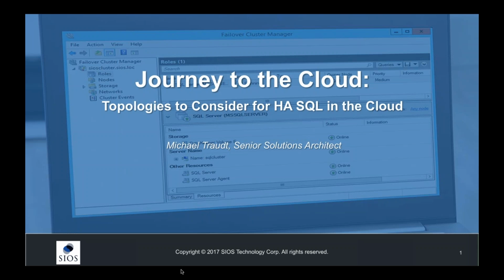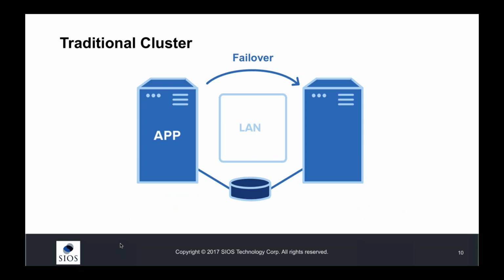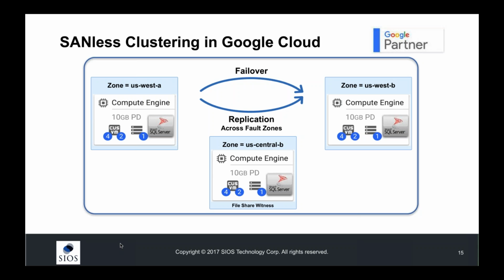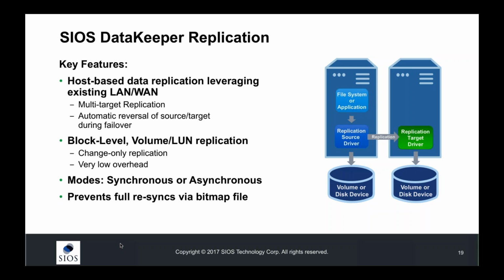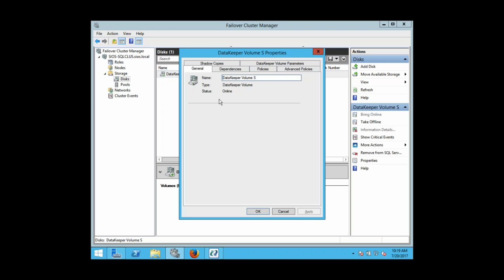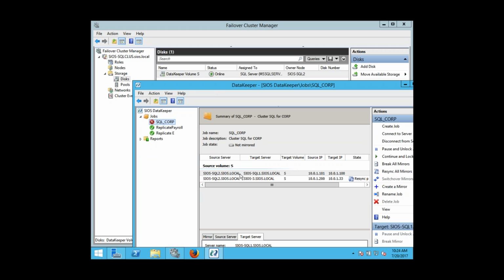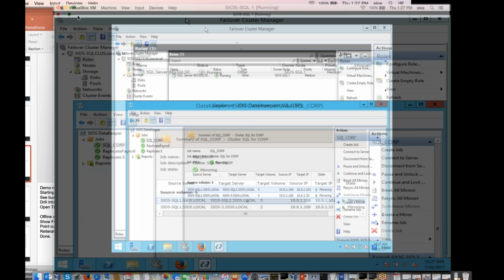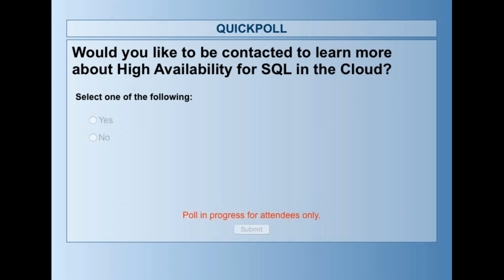SIOS Webinar – Migrating to the Cloud - HA SQL Server Topologies to Consider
In this webinar hosted by MSSQL Tips, SIOS discusses a variety of topologies to consider for successful High Availability (HA) SQL Server solution in the cloud. Throughout this high availability webinar, the presentation will touch on a variety of topics including:

An overview of different SQL Server HA topologies such as DB mirroring and shared storage and failover cluster instances (FCIs)
How to enable migration to the cloud and ensure a smooth transition via SANless clustering
SIOS high availability solutions to make cloud migration and high availability a success

Michael explores SANless clustering more in-depth, covering subtopics like SANless multi-target clustering, multisite and hybrid storage, SANless clustering in Azure, Google Cloud, and Amazon.

You’ll also get to see a live demo of SIOS SANless clustering solution, SIOS DataKeeper. Learn more about SIOS DataKeeper high availability protection for Windows applications